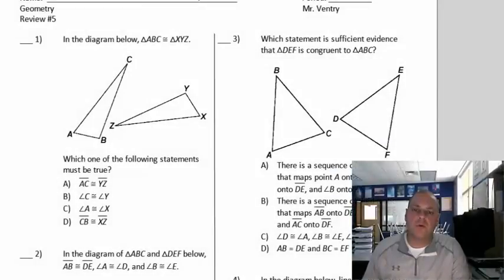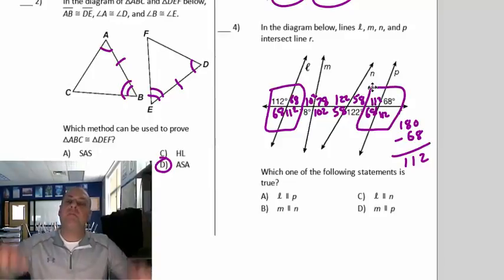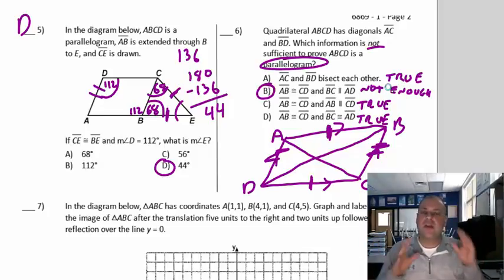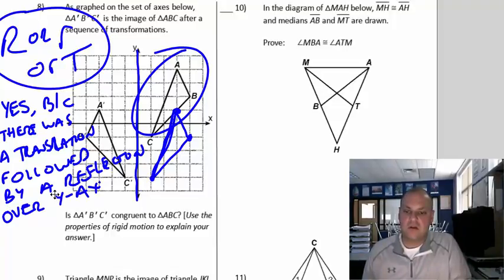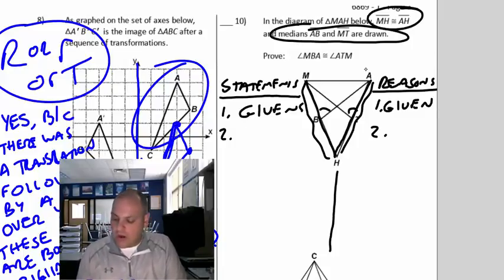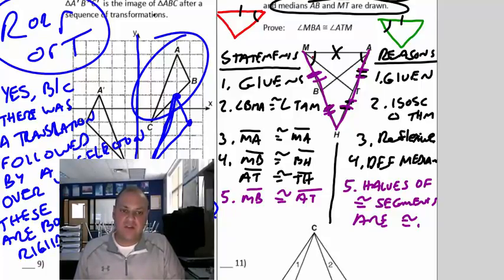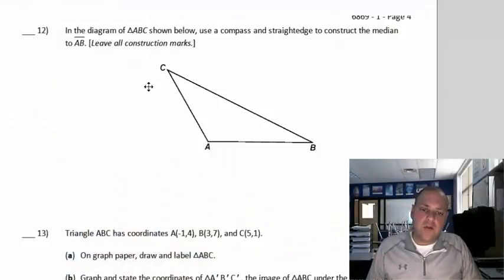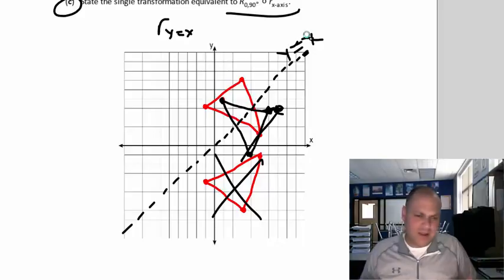Geometry Review 5